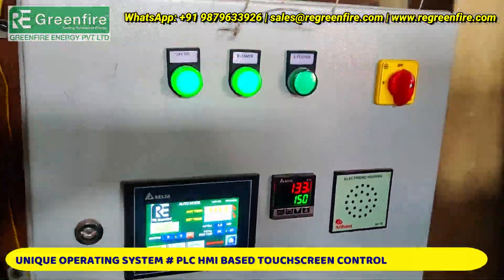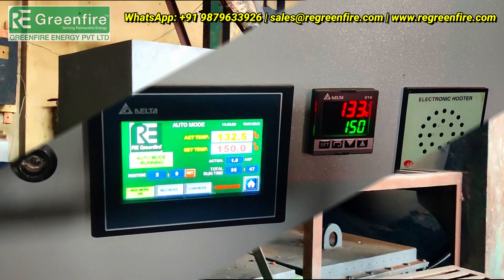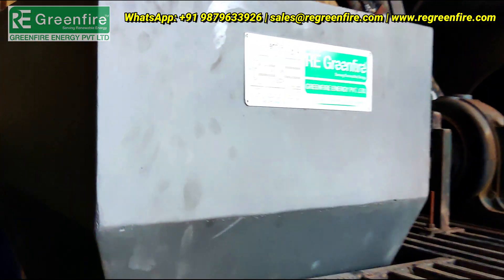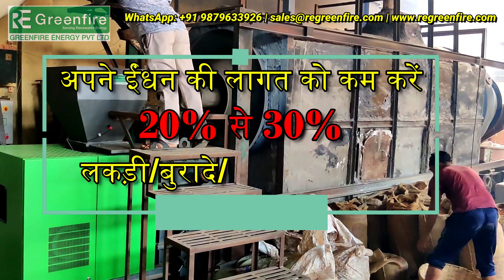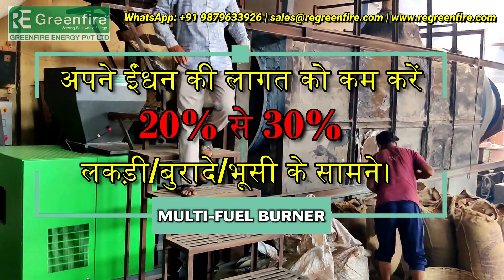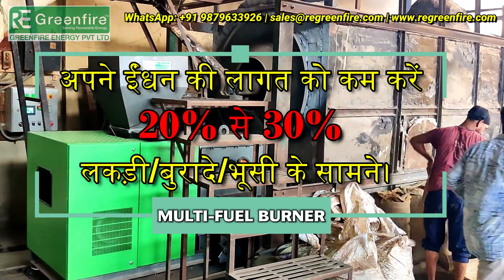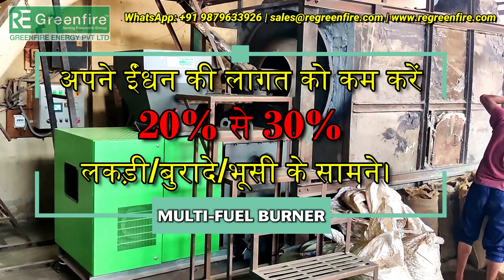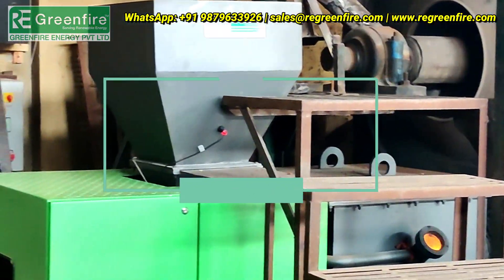BIOMASS MULTI -FUEL BURNER | CHANA ROASTER | PEANUT ROASTER | BIOMASS WOOD PELLET BURNER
RE Greenfire™  want to serves best of best technology to you.

WOOD PELLET BURNER | ZERO Maintenance with High Efficiency
Renewable Energy
Eco-Friendly | Pollution Free
Touchscreen PLC Controlled Panel
Minimum 50% Save your fuel Cost against Diesel Burner
100% Satisfied Clients all over INDIA

VISION
Providing eco-friendly, efficient, cost effective, integrated total heating solutions in a sustainable manner in an ever changing

Specially Designed for continuous industrial operation
Eco friendly combustion
Very low Sox-Nox which completely under limit of pollution control board
Lower cost of fuel compared to Oil (HSD/LDO/FO) & Gas (LPG/PNG/CNG/Propane)
Minimum guaranteed 30 to 50% savings in fuel cost.
Easy to store, Handle, Transport of pellets
Auto adjusting modulating firing mode based on feedback of process temp/pressure
Provision of Manual mode operation in the case if PLC fails
Storage Silo provision for fuel storage & to avoid frequent re-filling of fuel during process
Equal quality, un- interrupted availability of pellets,all the seasons
Very small ash content as residue after burning i.e. @5%
Highly efficient (90-95% ?) controlled combustion with PLC controlled electric panel
Clean & Silent operation
Compact sized installation compare to Wood Gasifier system
Very few modification is required to replace existing Oil & Gas burner
Highest range of capacity available in India.

KEY FEATURES:

This is best replacement option now a days against Oil/ Gas fired burners due to...
Huge fuel running cost savings (30-50% against HSD/Gas cost)
Payback period is within a month or two max
Eco-friendly fuel & clean combustion process
Very less Sox-Nox generation as carbon neutral fuel
Automatic modulating control system based on feedback of your process pressure/ temp.
Through PLC controlled panel (though it’s solid fuel)
Very compact system & Very less modification required in existing system
Fast start-fast stop convenience against wood fired system
Very less space required for fuel storage/ handling
Zero threat of explosion risk at fuel storage yard
Clean & silent operation
Very low power requirement etc…